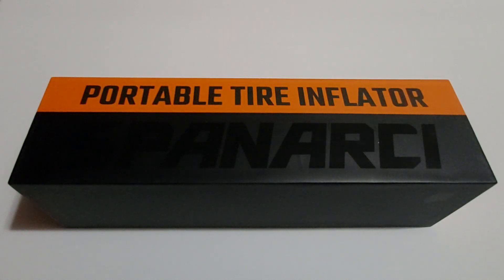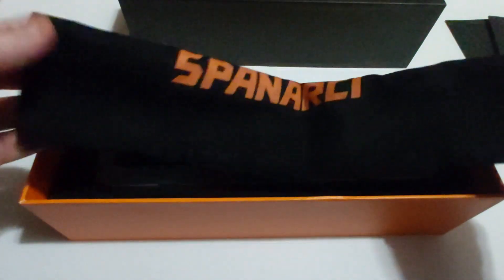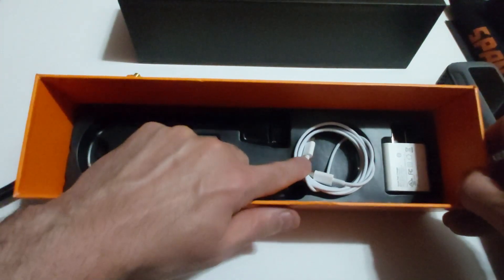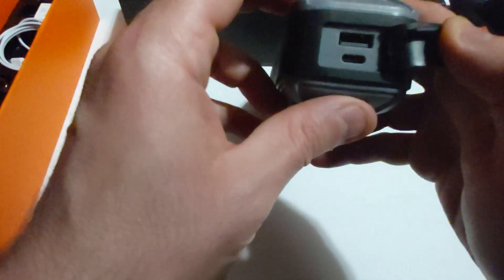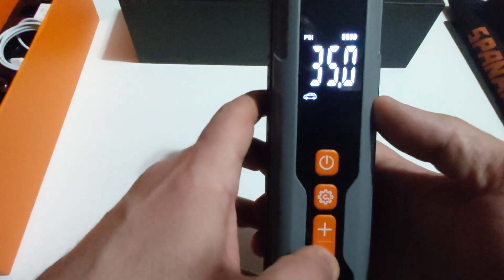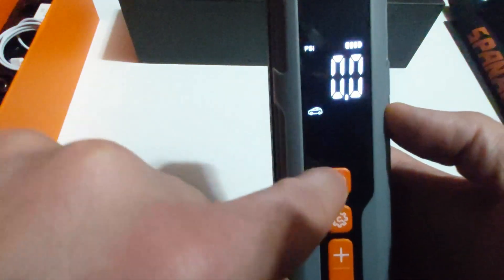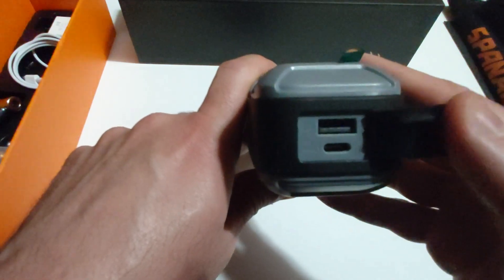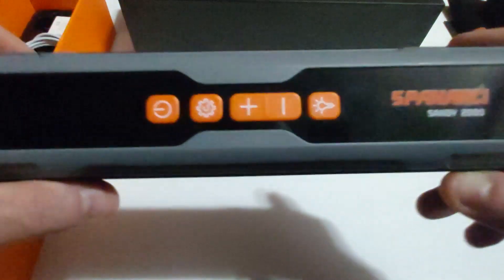Best Digital Portable Tire inflator With LED Light | Spanarci Sandy 2000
In the market for a good tire inflator, then look no further as I review this new rechargeable portable tire inflator from Spanarci called the Sandy 2000.  Please let me know what you think of this great product as I have already used it a few times and absolutely love it.

Best Discounts at Amazon

Tubebuddy.